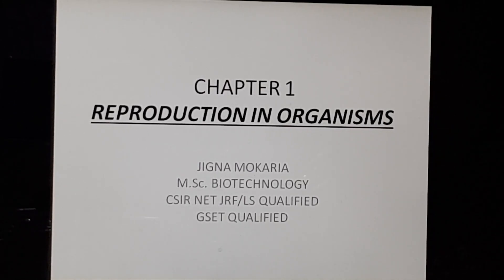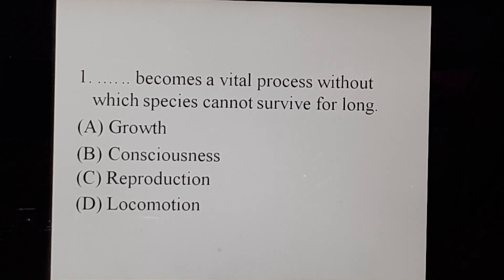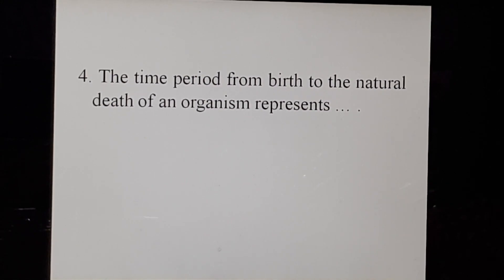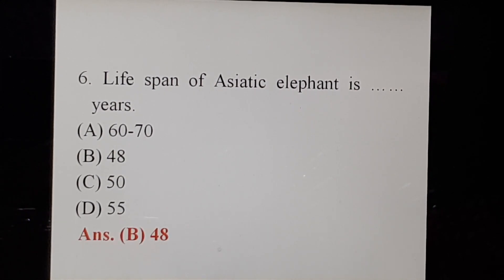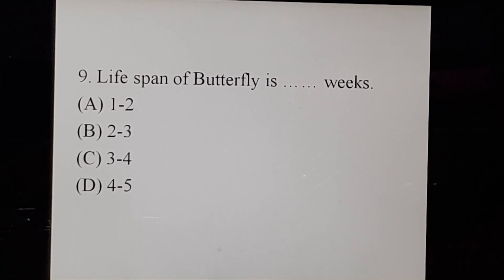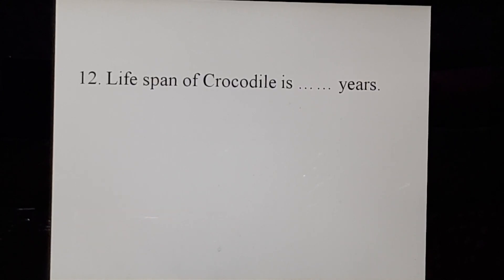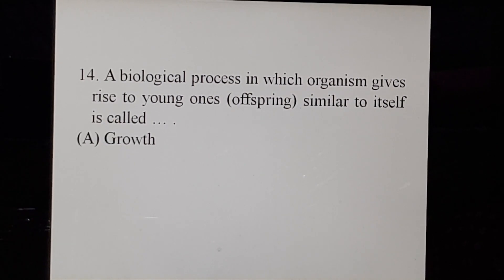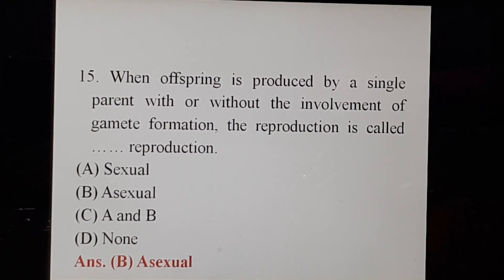CLASS XII MCQS FOR NEET CHAPTER 1 REPRODUCTION IN ORGANISMS [MCQS (Part-I)]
This video specifically contains MCQS from Chapter 1. REPRODUCTION IN ORGANISMS of Class XII Biology.  Mcqs from each and every line is been taken. The attempt is to cover all the MCQS  from the entire book properly.